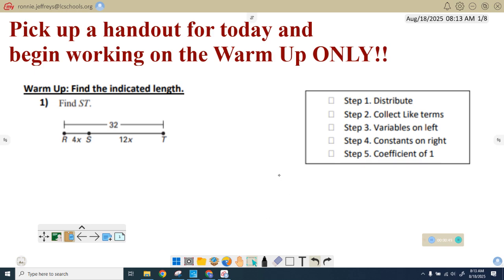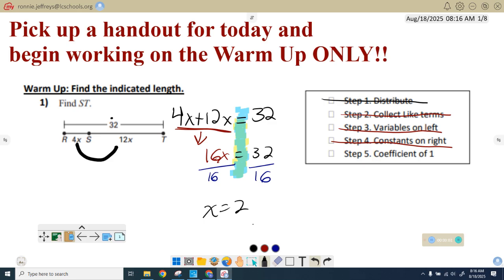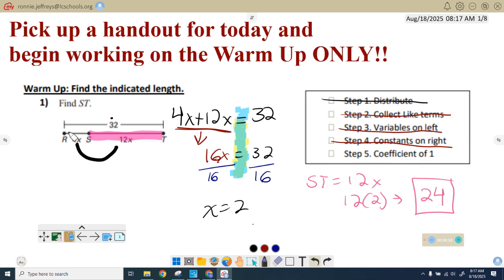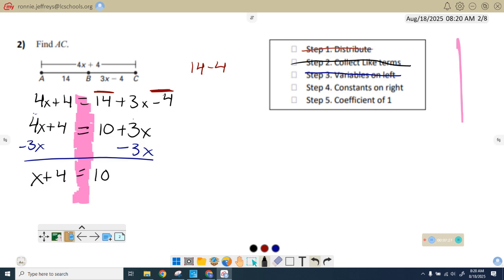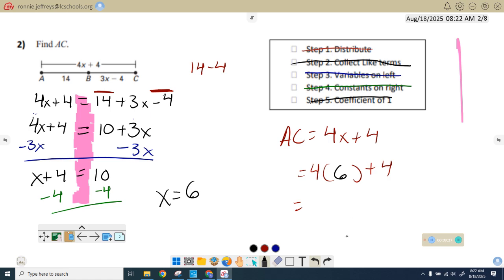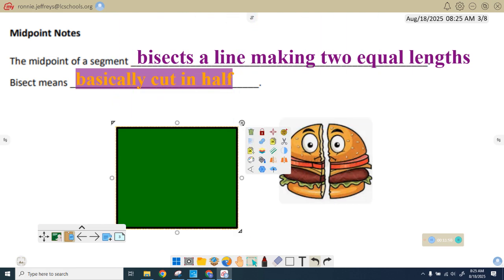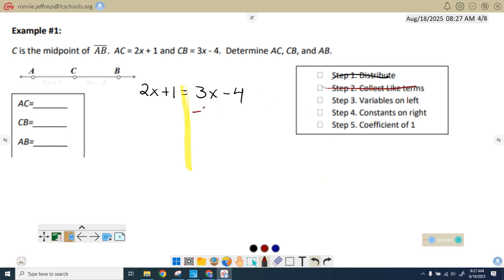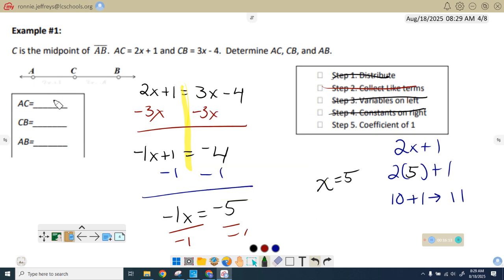Mid Pt Part 1